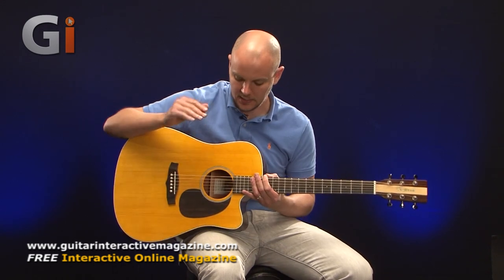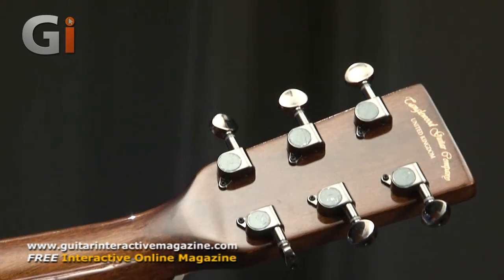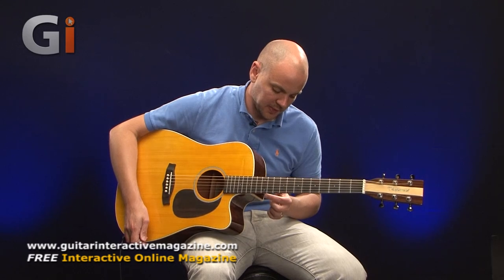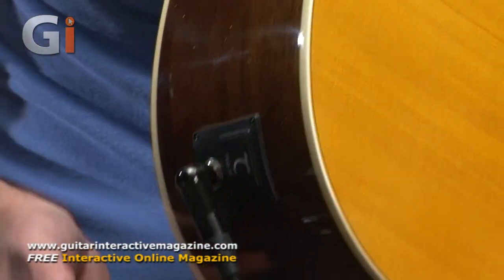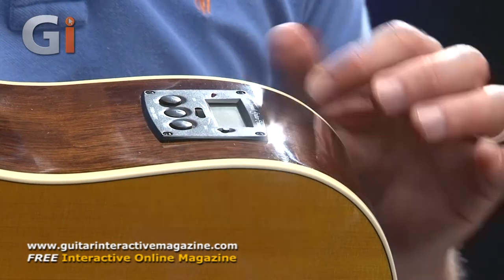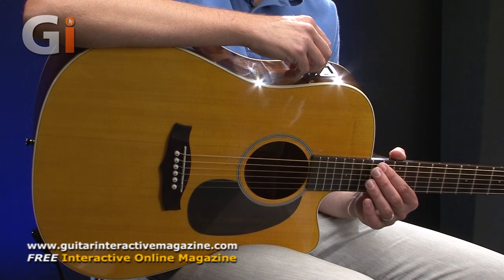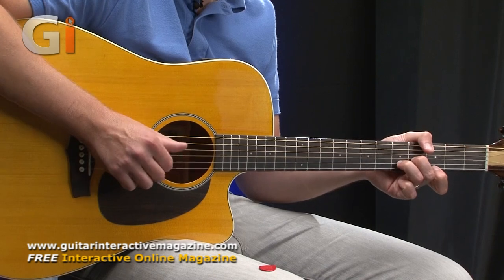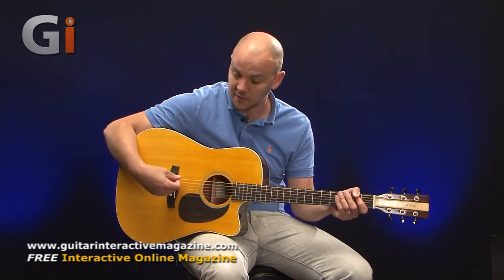Tanglewood TN5 Electro-Acoustic Guitar | Review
"By any standards, the Tanglewood TN5 D CE is a very good low-mid priced electro acoustic."

Tanglewood TN5 D CE Electro-Acoustic Guitar Review. Reviewed in Issue 36 of Guitar Interactive Magazine by Tom Quayle.

Open your FREE copy of Guitar Interactive Magazine Issue 36 Featuring Joe Satriani and introducing Laurence Jones. All of this plus all of our regular features, including Live Sound, The Bassment, Making tracks, the Quiet Room, Tech Reviews, Lessons and a special EMG Pickup and Guitar Competition. All this amazing content, absolutely free!